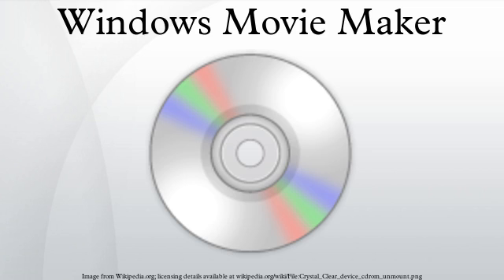Windows Movie Maker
Windows Movie Maker (formerly known as Windows Live Movie Maker, codenamed Sundance) is a freeware video editing software by Microsoft. It is a part of Windows Essentials software suite and offers the ability to create and edit videos as well as to publish them on OneDrive, Facebook, YouTube, and Flickr.